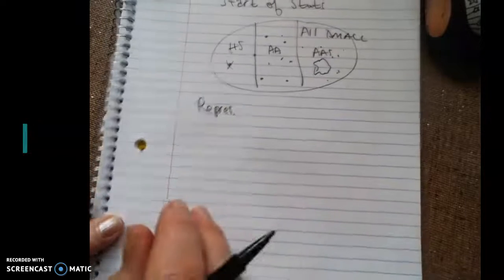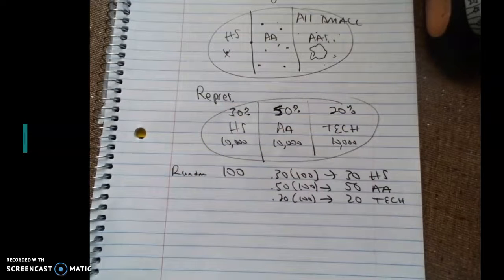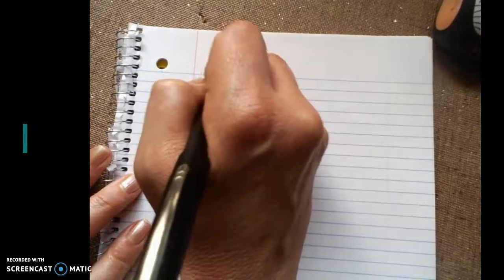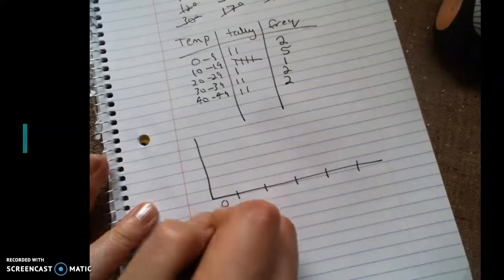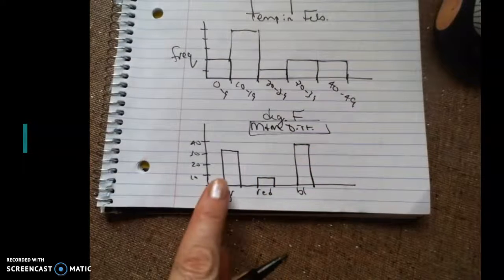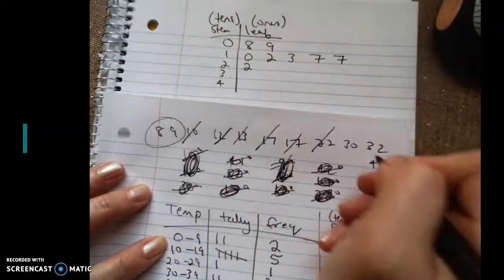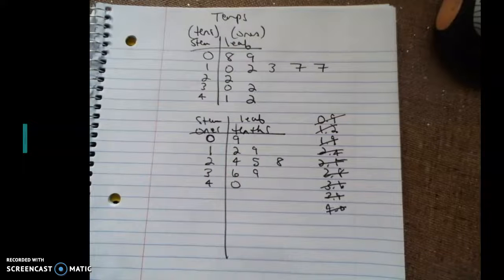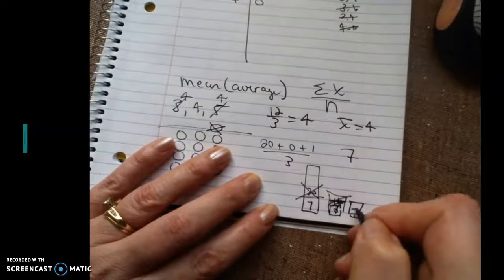Start of Stats Video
population, sample, histogram, stem and leaf, mean